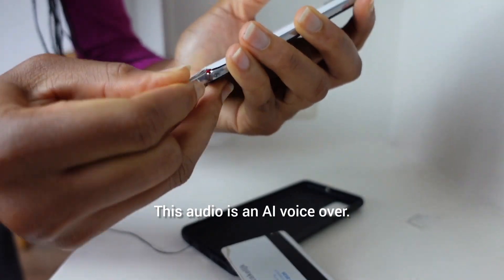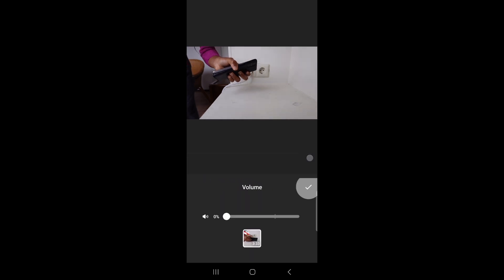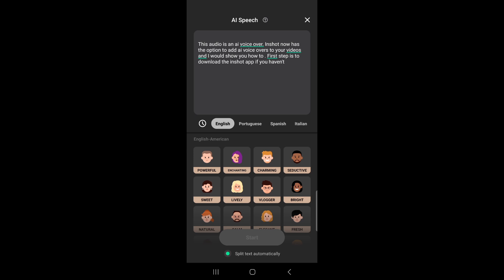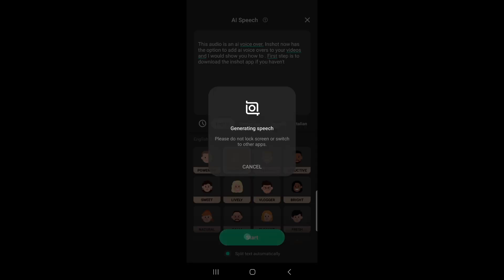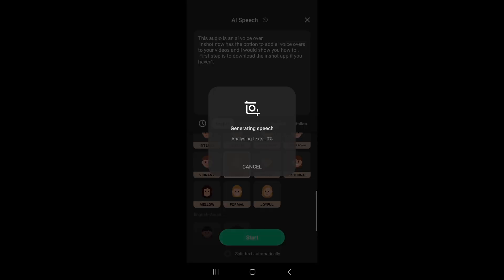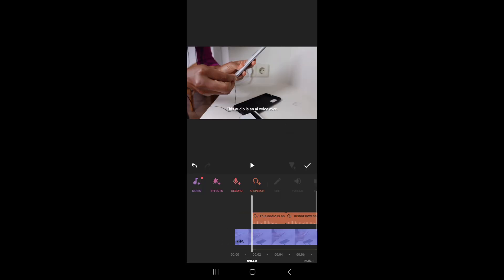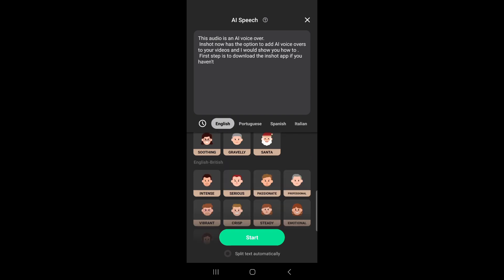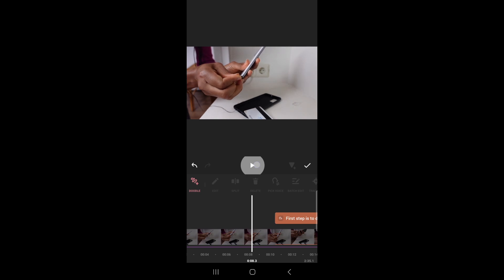AI Voice over generator | Inshot Tutorial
Inshot now has the AI voice generator feature

📍Want to study in the Abroad in Belgium?Get all the details you need about scholarships, Visa and admission process and more⬇️